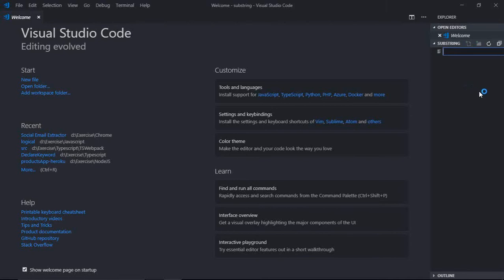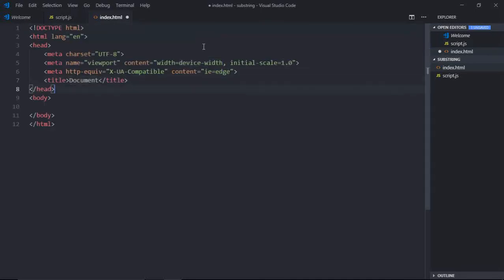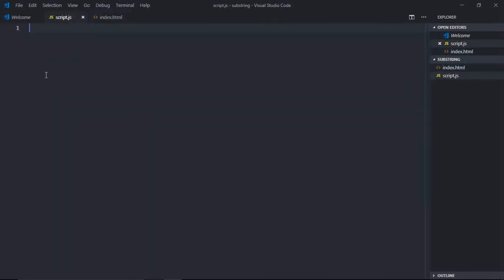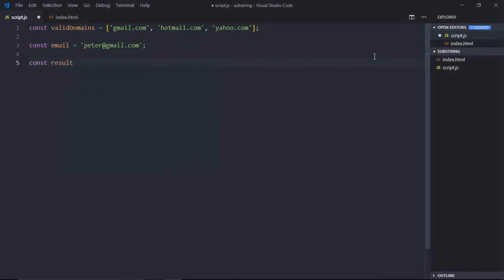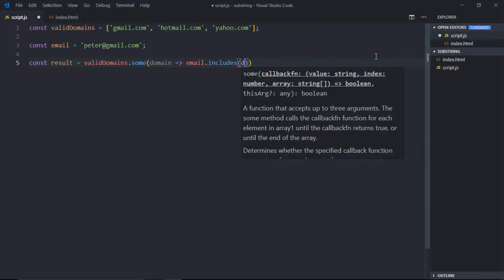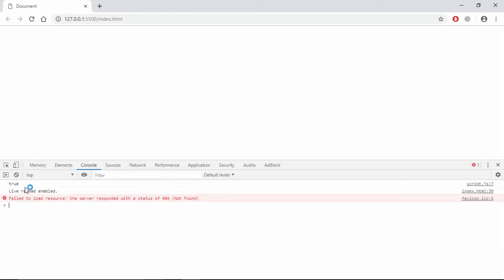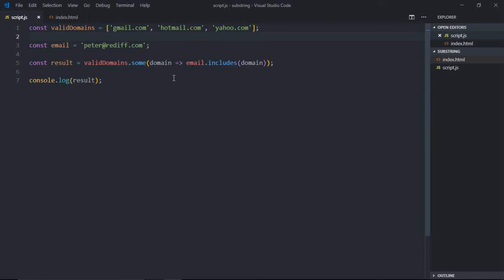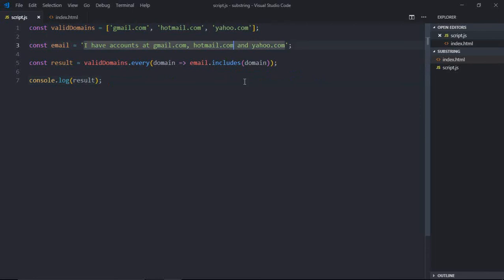How to Check If String Contains Array of Substrings in Javascript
This is very basic tutorial of javascript where you will learn how to check if string contains array of substrings.